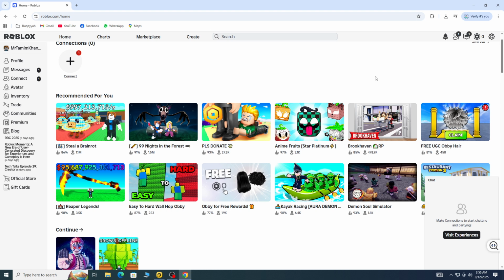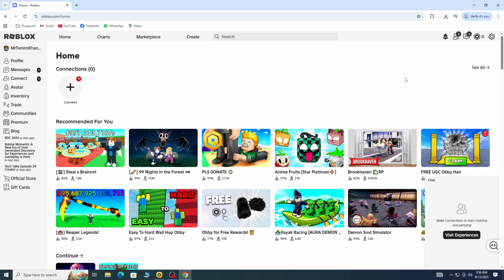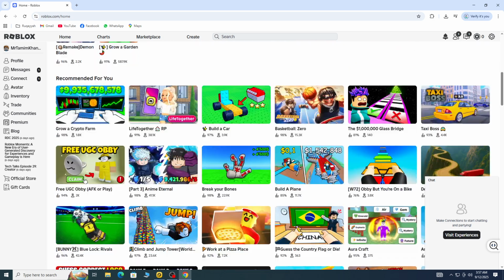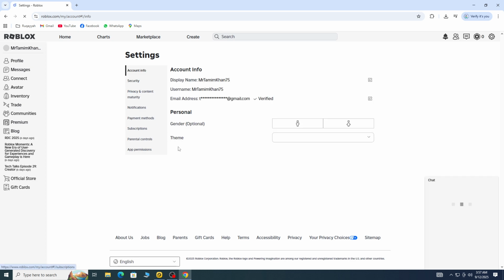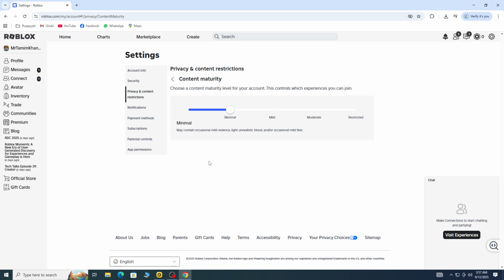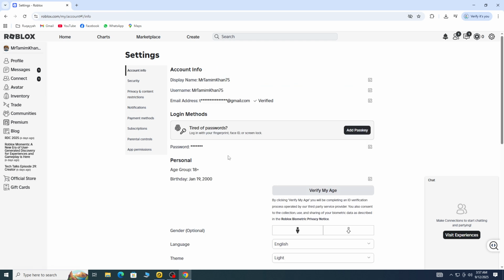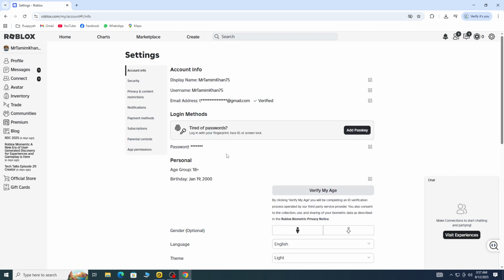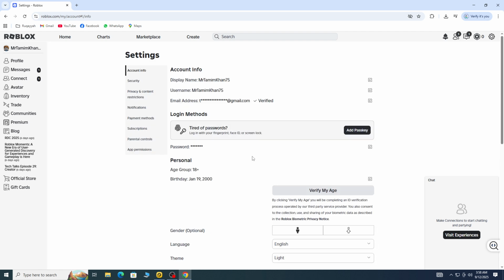FIX Roblox: Not Authorized to Join This Experience Due to Privacy Settings (2025)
- Fix Roblox not authorized to join this experience due to privacy settings with this step-by-step 2025 tutorial. This error usually happens when your account privacy or parental controls are blocking access to games. I’ll guide you through the exact settings you need to adjust to solve the issue. Once updated, you’ll be able to join and enjoy your favorite Roblox experiences again.